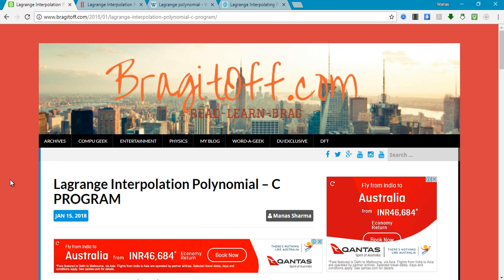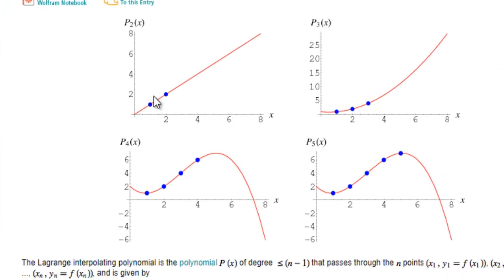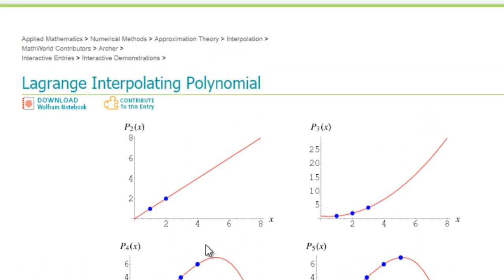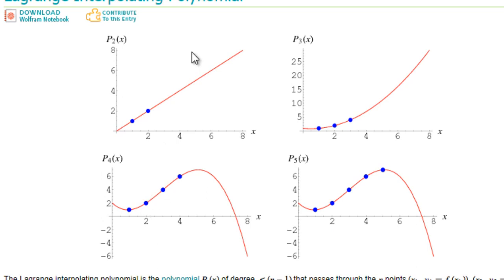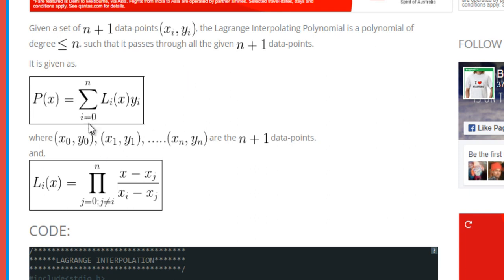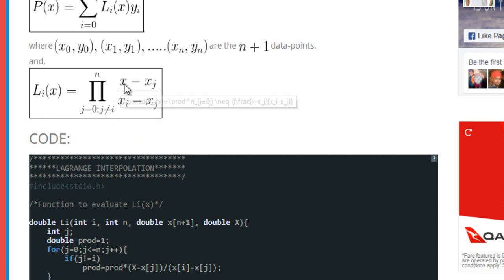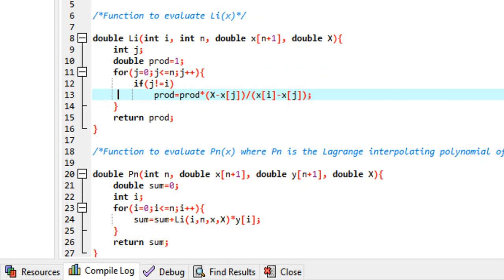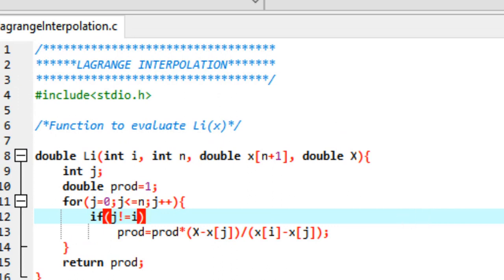LAGRANGE INTERPOLATION - C PROGRAM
A detailed tutorial on how to write a C program, to perform Lagrange Interpolation.